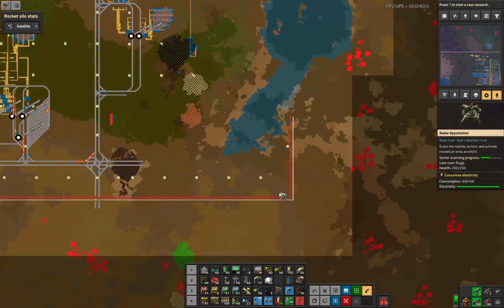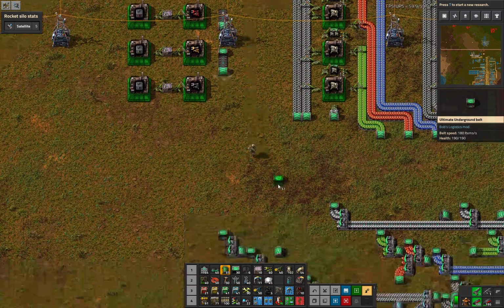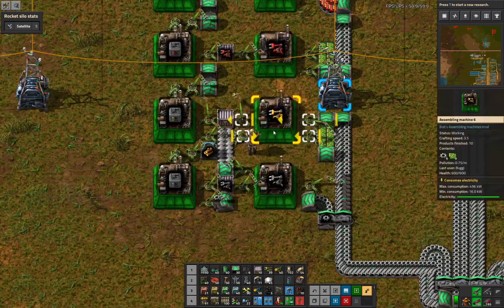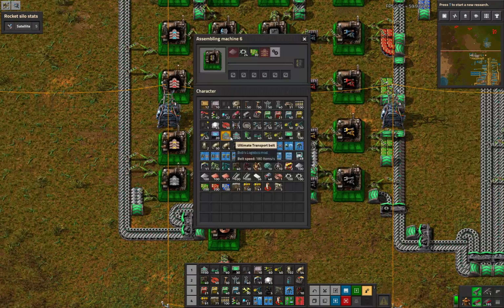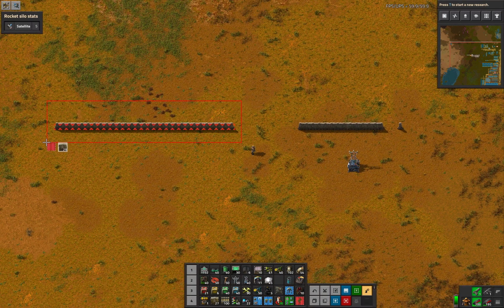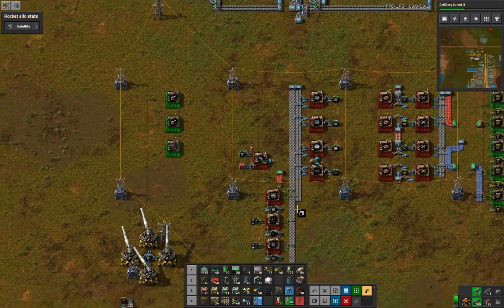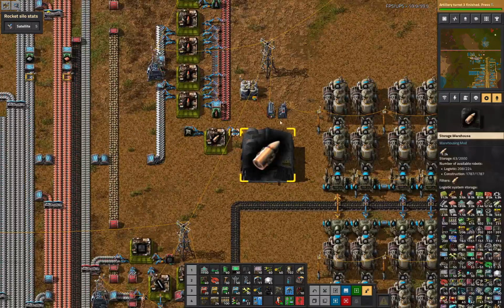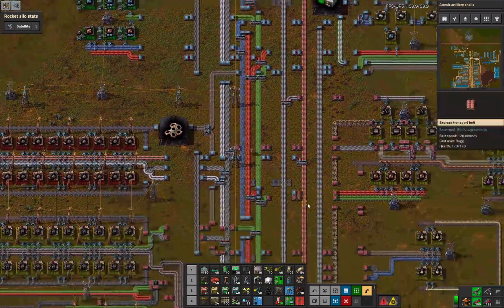Factorio 1.0 Uber Production - Ep 3 Automating Stackers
Pushing production as far as I can!

Finally in full 1.0 release Factorio is a shining example of factory building game-play.
This series is for new players who want a more step-by-step walk-through of the game as well as tips to get the most production efficiency.

Using a light dusting of mods which I cover in Episode 1. (I have to use some, this is, after all, Flexible Games...)